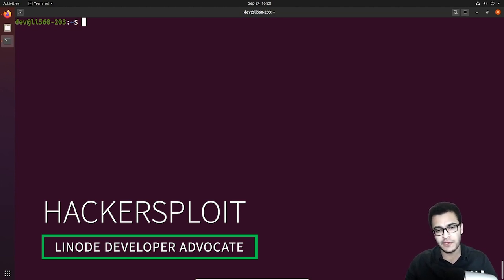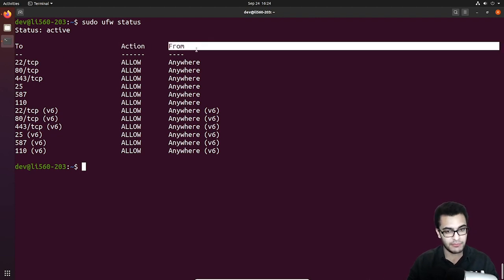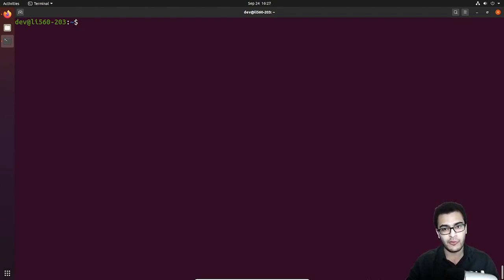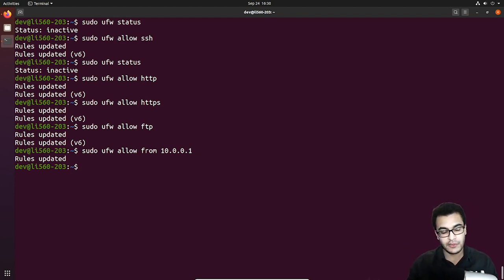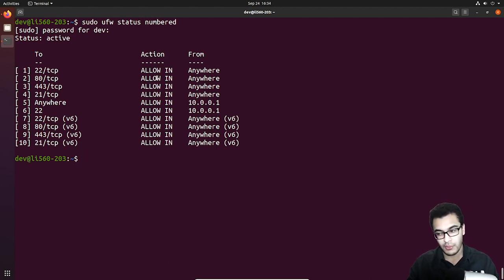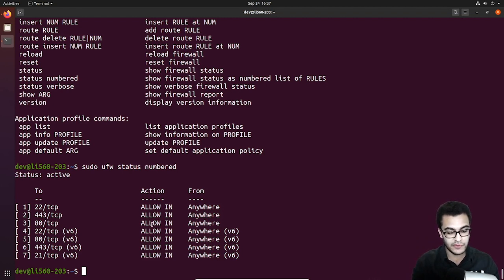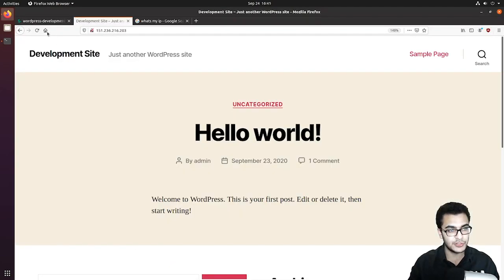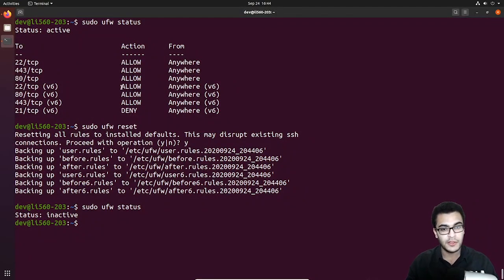UFW Full Tutorial | HackerSploit Linux Security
UFW, or uncomplicated firewall, is a frontend for managing firewall rules in Arch Linux, Debian, or Ubuntu. In this video, @HackerSploit  will show how UFW is used through the command line, allowing you to make firewall configuration easy (or, uncomplicated).

Chapters:
0:00 - Intro
1:25 - Install UFW
3:26 - Check UFW Status
5:17 - Reset UFW Configuration
7:14 - Set Default Policies
8:51 - Add UFW Allow Rules
13:38 - Delete UFW Rules
16:50 - Allow Your IP Only
20:08 - Deny a Connection
22:37 - Wrap Up

Product: Linode, Firewall, Linux; HackerSploit;